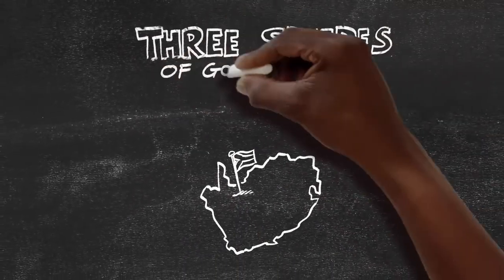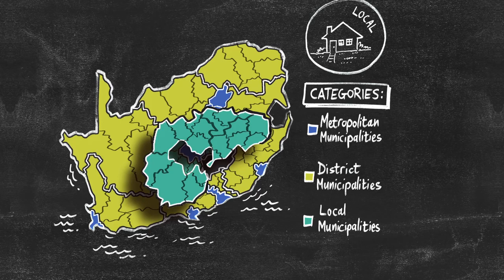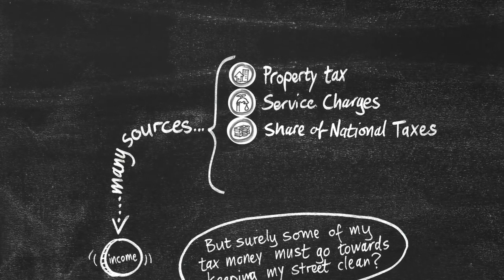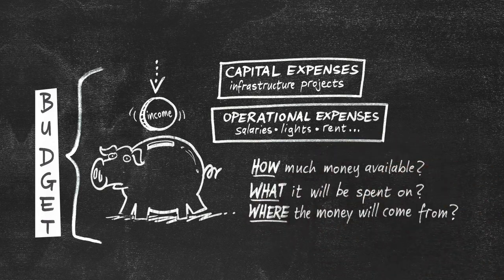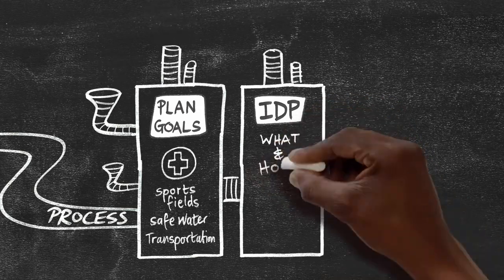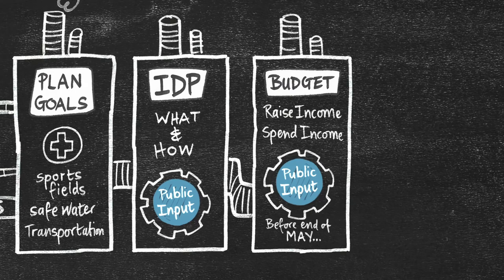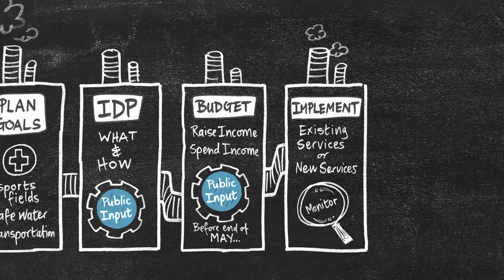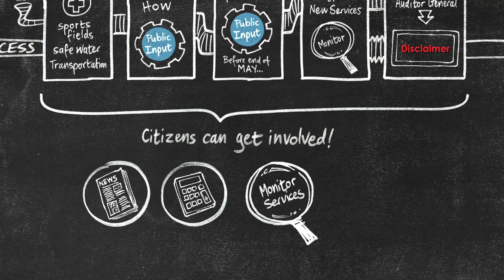Municipal Money Intro to Municipal Finance English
Introduction to Municipal Money and Finance